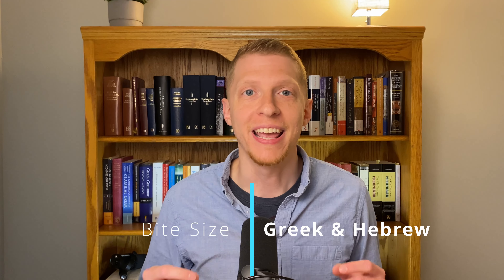How to Keep Your Greek and Hebrew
Keeping your Greek or Hebrew can be a real challenge. Here are 4 hacks to make it much easier!

for more resources. Sign up for the bi-weekly newsletter so you never miss anything.